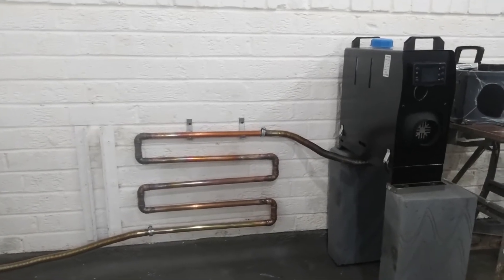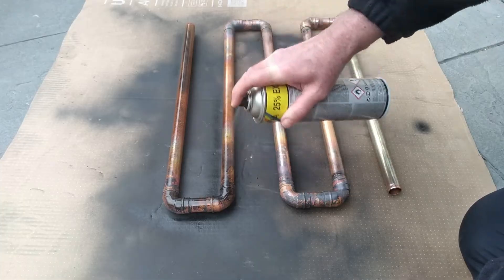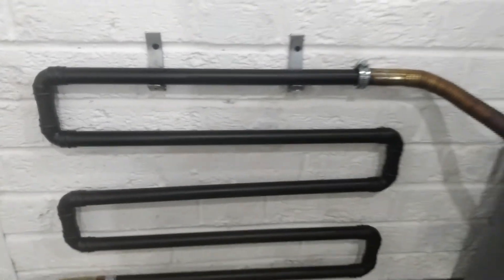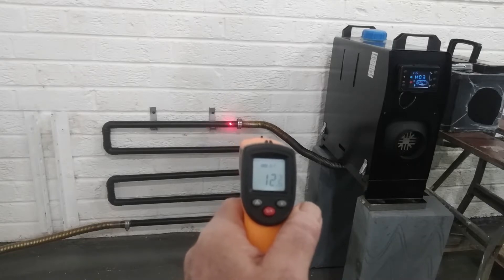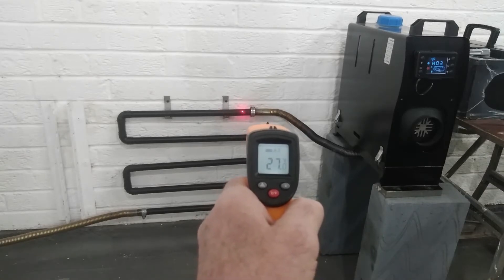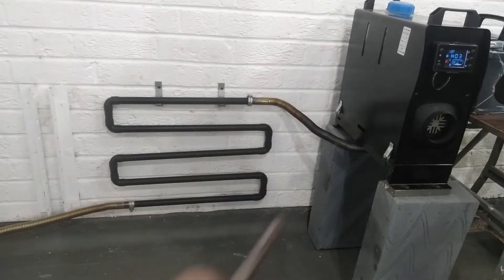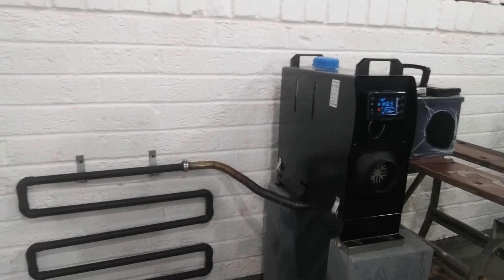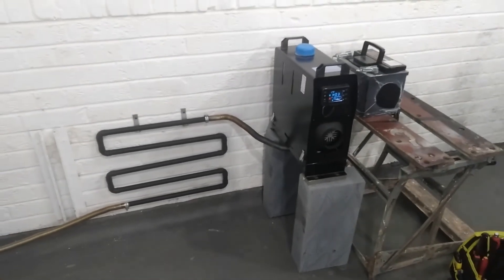I HEAT THIS HOMEMADE RADIATOR FOR FREE Using Waste Exhaust Gas from a Diesel Oil Heater Chinese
this is totally free heat, that would have just gone outside!

Paid Links:

12v power supply
12v power supply car socket style

Power Switcher Module
12v power supply
12v power supply car socket style